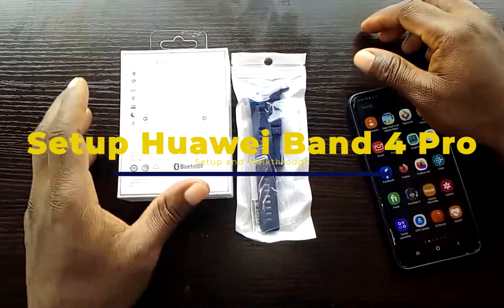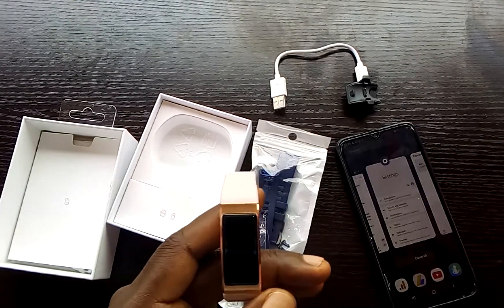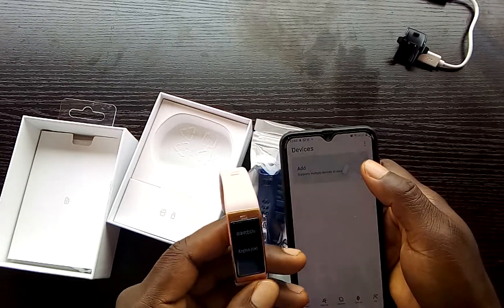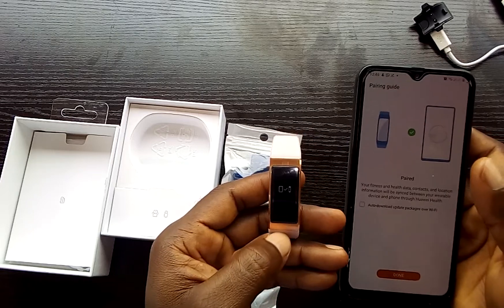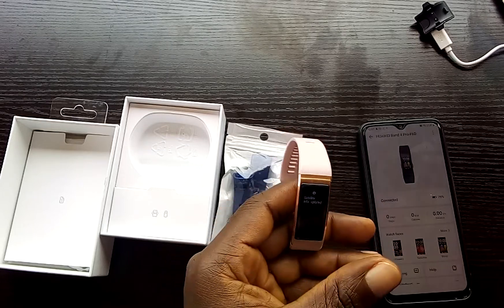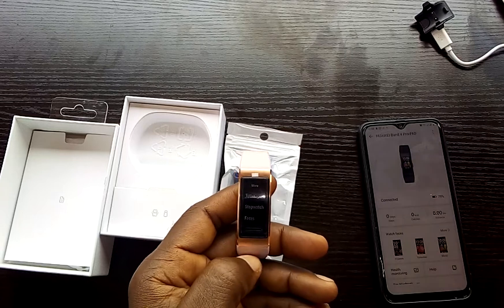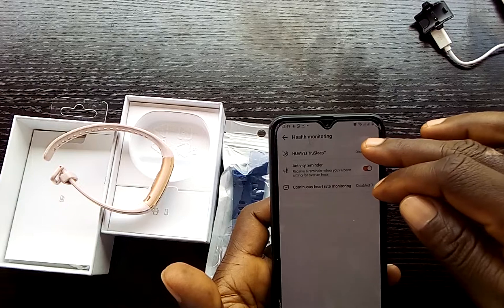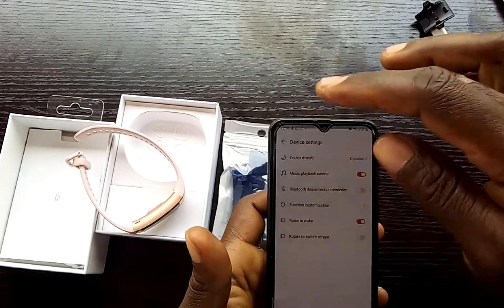Huawei Band 4 Pro Setup and Walkthrough Tutorial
I've just received my Band 4 Pro which I ordered from Aliexpress, this video is a setup and walkthrough tutorial of the Band 4 Pro. Note: This is the Chinese version that has Alipay and comes with a charging dock, unlike the international version which can simply be charged by removing the band.

Check price